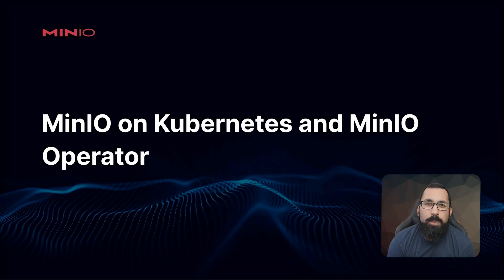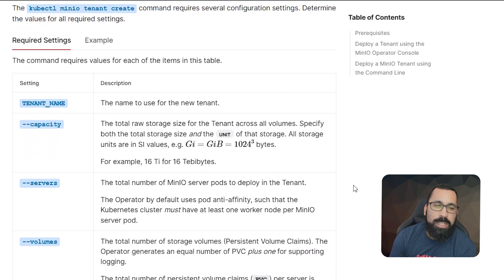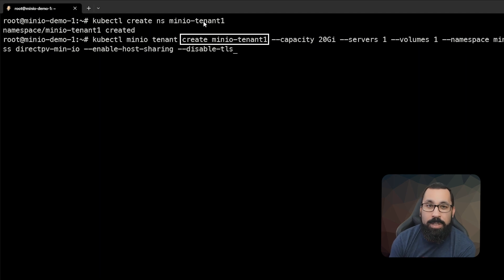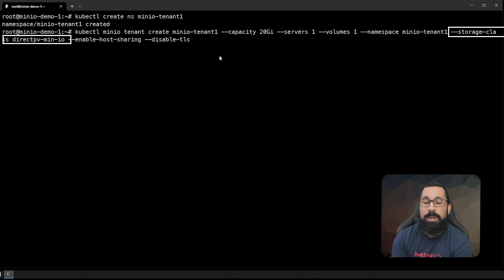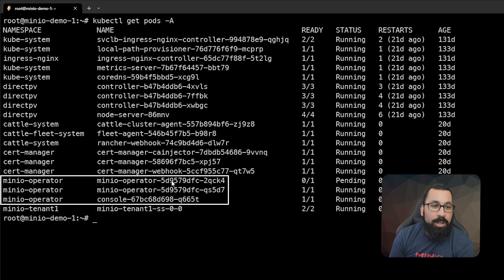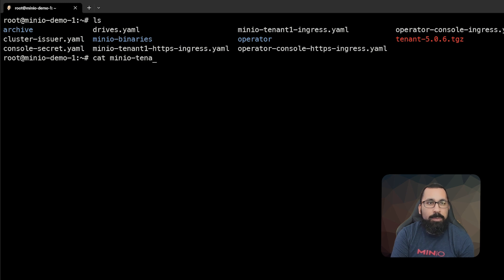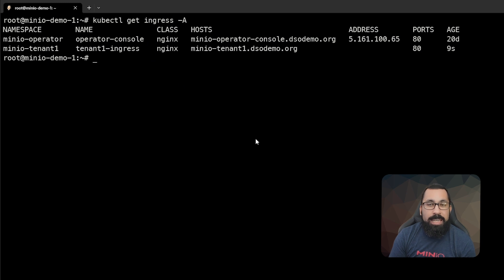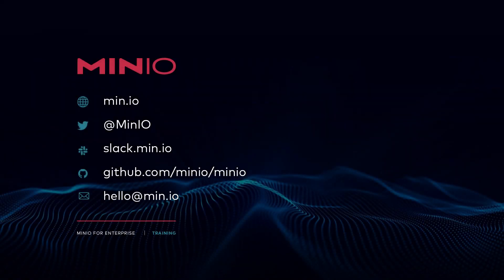MinIO Operator: Deploying Tenants Using kubectl Lab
This is the second of three videos covering how to deploy MinIO tenants in Kubernetes using kubectl. This video is a lab demo of the steps to deploy tenants. This video series assumes you've already set up the MinIO Operator in Kubernetes.